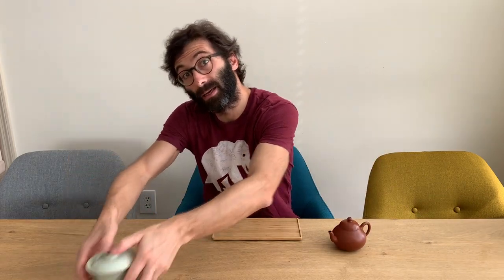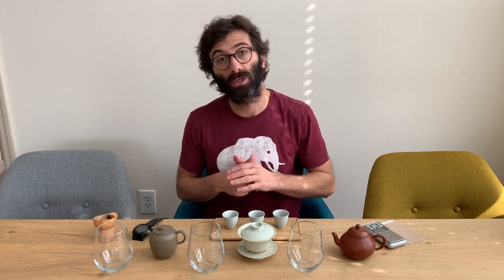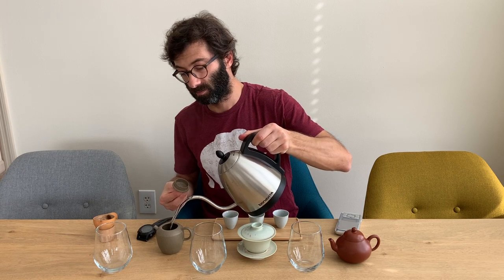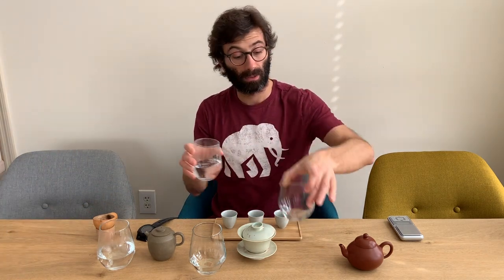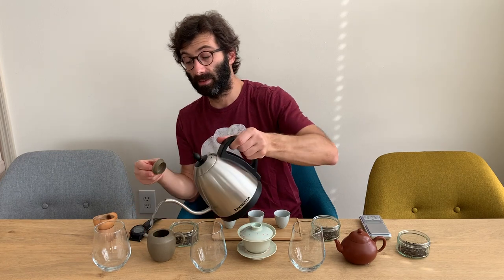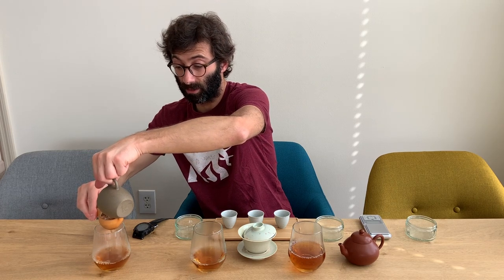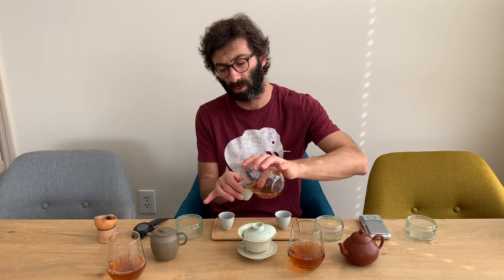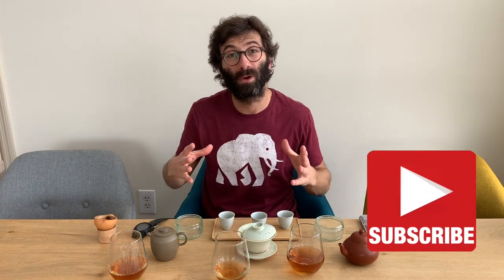TEA EXPERIMENT: Do Yixing Teapots Improve the Quality of Tea?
Is tea better in an Yixing teapot? Gabriele performs a side-by-side experiment pitting two Yixing against a gaiwan to taste how the porous clay affects the flavour of the water—and the tea steeped within. If you have some Yixing (or other unglazed) teaware, do try this at home!

To do the experiment, you need:
•   One or two (different) Yixing teapots
•   One gaiwan of a similar volume
•   Identical small cups, one for each brewing vessel
•   Identical pitchers or glasses, one for each brewing vessel
•   Strainer
•   Precise scale
•   Container to weigh leaves
•   Timer
•   A mild tea (e.g. a white tea)